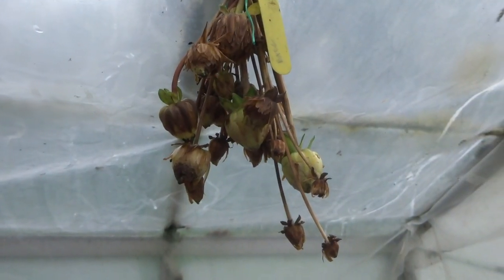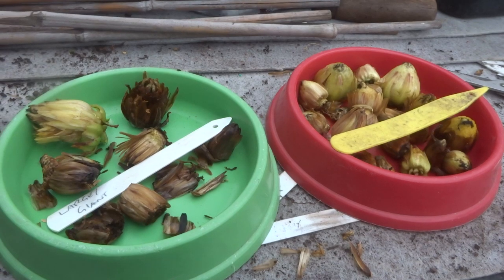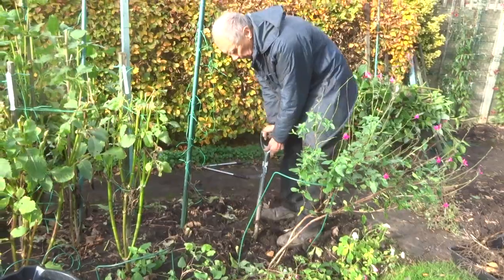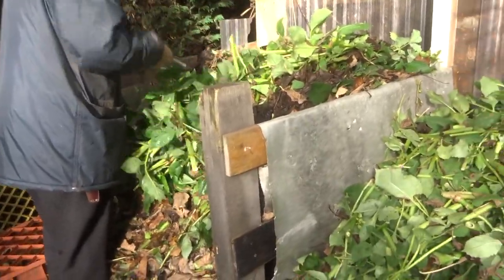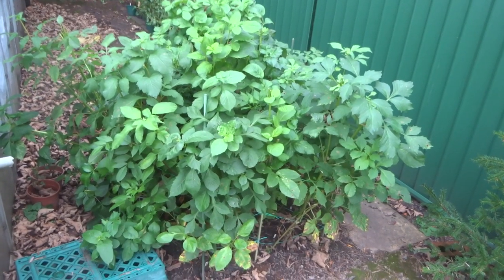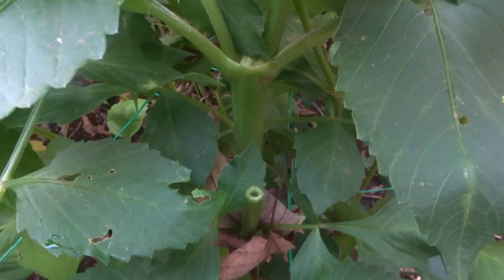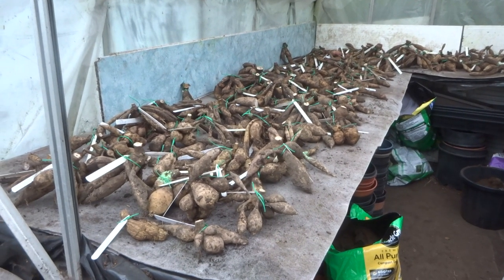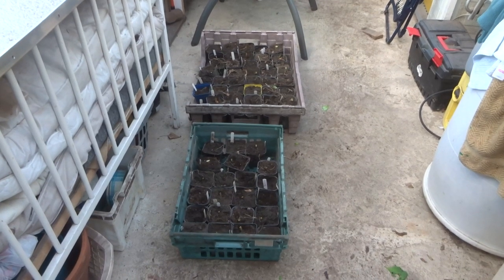Late Autumn 2022 in Geoff & Heather's dahlia garden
Geoff explains how he digs his dahlia plants up and cleans and prepares the tubers for winter storage.

Dahlias
Dahlias start flowering in July and will continue to flower until the first frost, so they have a very long flowering season.
Their flowers come in many sizes from the tiniest pompons to the giant dinner-plate varieties, there are several shapes, including the round ball shaped decorative varieties, the spiky cactus types, the delicately pretty waterlilies and the pin-cushion shaped anemones.
They come in every colour apart from blue, and there are dahlias that reach 9 feet / 3 metres tall, whilst others only reach  18 inches / 40 centimetres.
So there is a dahlia suitable for every garden, and they can even be grown in pots.
Geoff and Heather have been growing dahlias for many years and use the different shapes and sizes to help create a tiered effect in their garden in Cheshire. Together with salvias, fuchsias, and bedding plants they have managed to create a riot of summer colour.
Each September they open their garden to the public as part of the U.K. National Garden Scheme.
In this video, and the other videos in the series, they show you how they manage to do this, providing guidance on how to grow perfect dahlias.